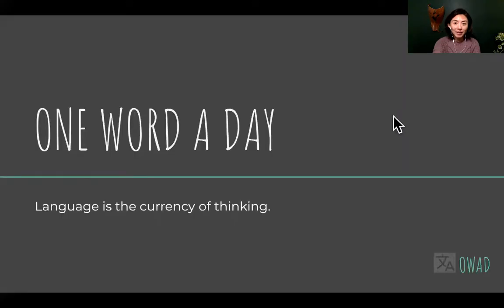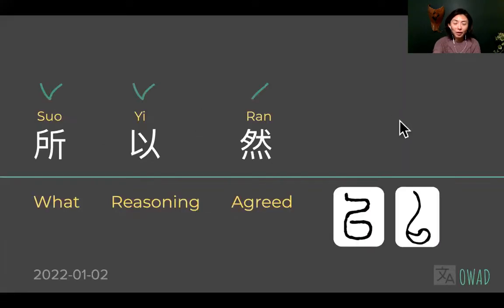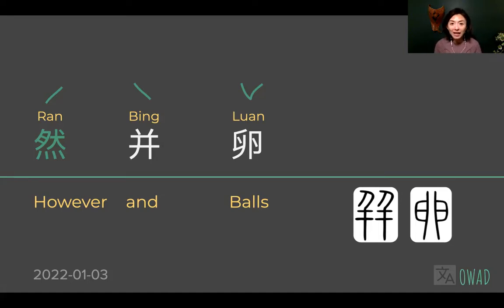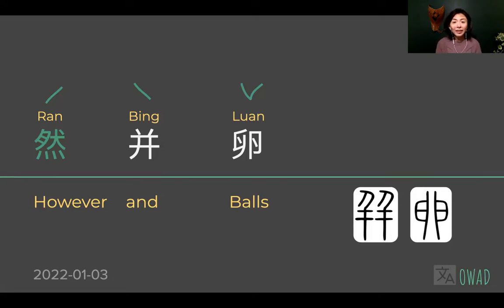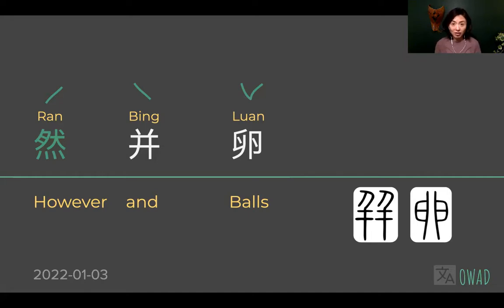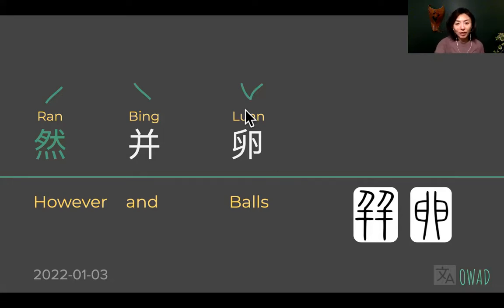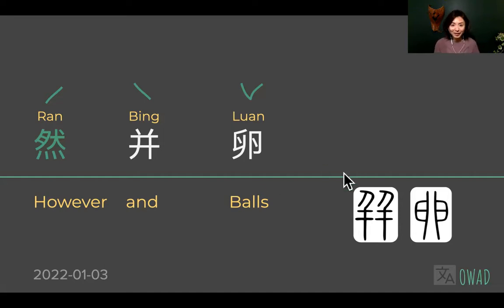Nonetheless (然并卵) | S2E3 | One Word A Day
A popular Chinese expression with a sense of sarcasm and disappointment, it came from an abbreviation of its 8 character long form into 3 character short form to mean "after all the above (painstaking efforts), it didn't happen for me". And use of "balls" - a male organ - as an intensifier of a feeling is a shared language phenomenon with English, which uses the action or function related to the male organ to intensify emotional expressions. (P.S. I overheard a video that my GenZ kid watched just now writing this passage. The "F-word" frequency is so dense in that particular clip that I started to think it is no longer an "intensifier" in English, but it becomes a "spacer" which means nothing and serves as a brief break, similar to the time-waster "like", between meaning units so that the speed of conveying message is slowed down for the audience.)

10 min a day with me to learn how Chinese make meaning with their language. No matter how strange it may look or sound at the beginning, when you spend enough time with it, it becomes part of you. Grow your world by expanding your vocabulary and most importantly understanding the logic behind this new language.

Chapters
00:00 Opening
00:15 Review
00:38 New Expression
03:15 And
05:19 Balls
07:45 Full Meaning